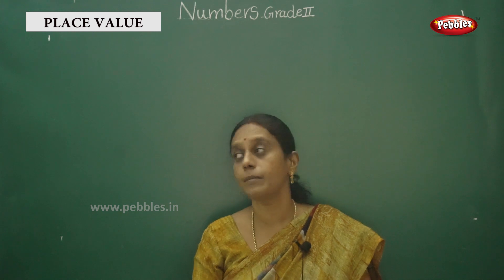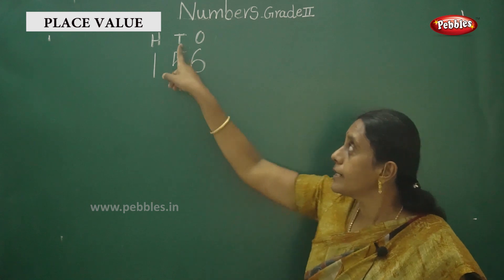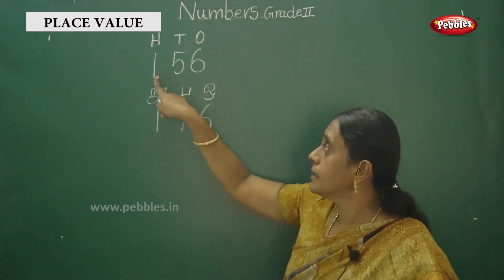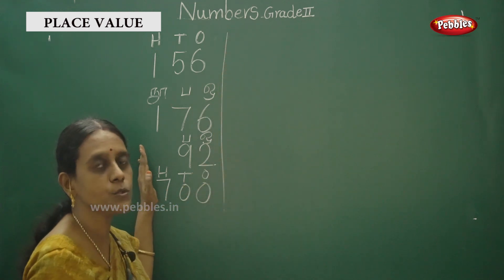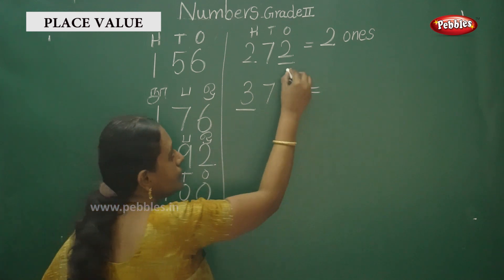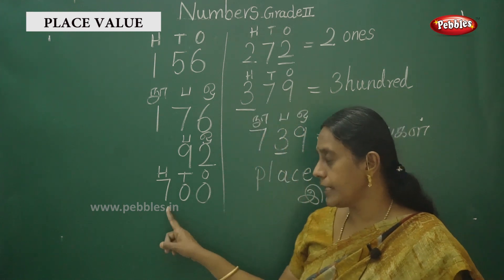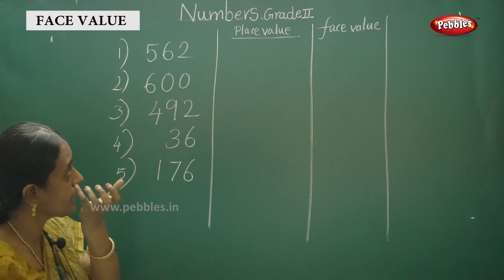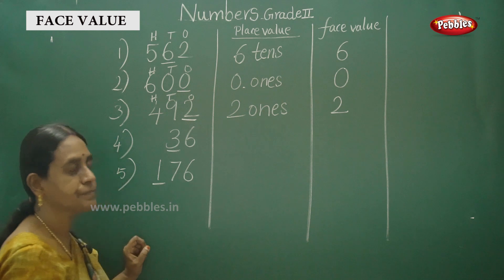1st std Maths | Learn Numbers | Place & Face Value | Basic Learning Numbers | Maths Class-1 /எண்கள்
1st std Maths | Learn Numbers | Place & Face Value | Basic Learning Numbers | Maths Class-1 /எண்கள்